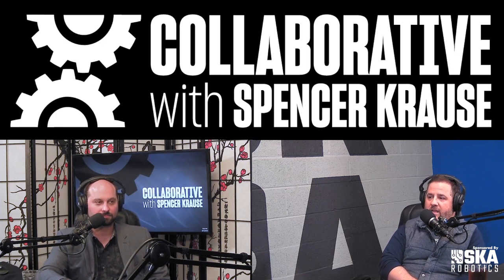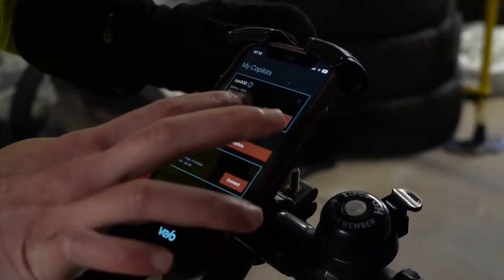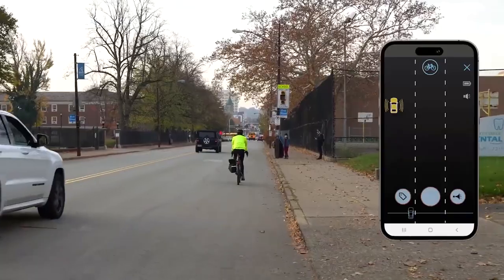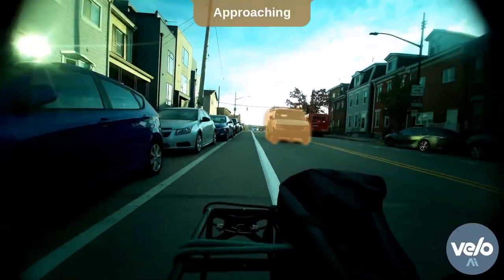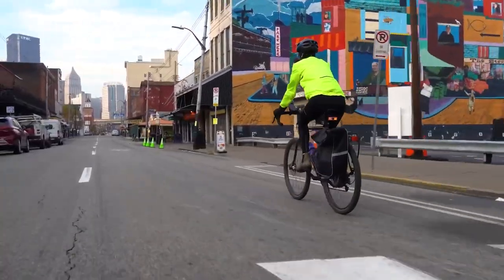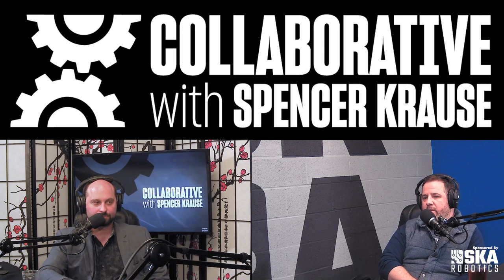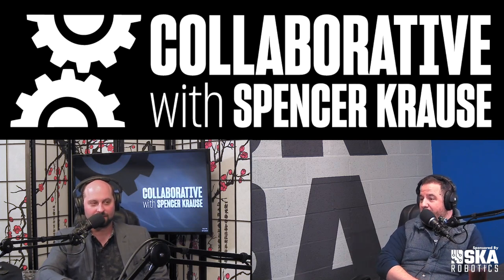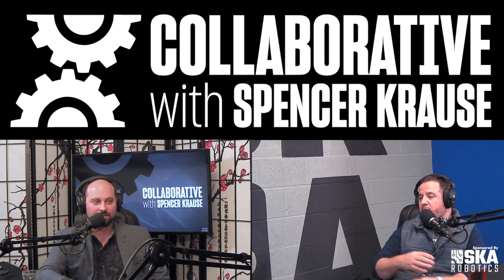A Bike Light with AI?!